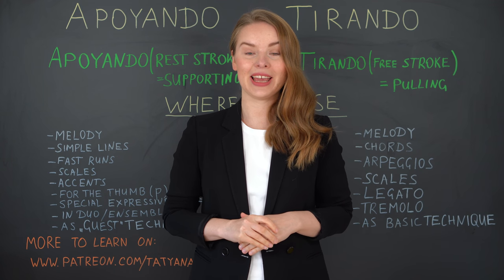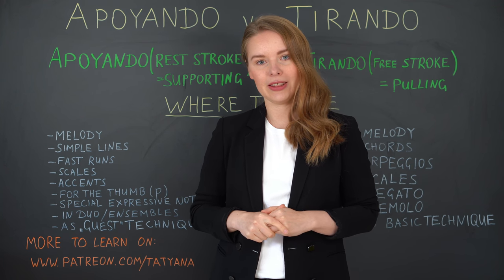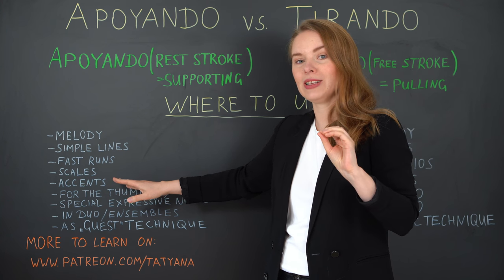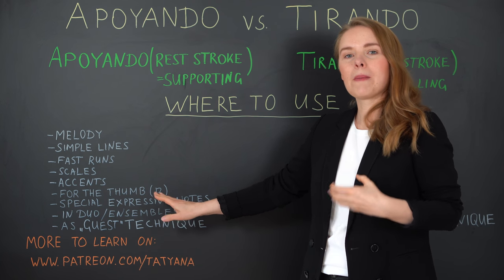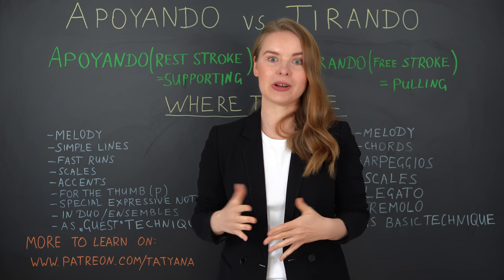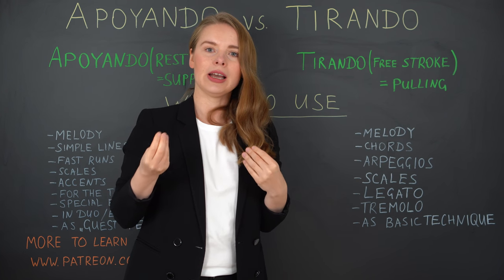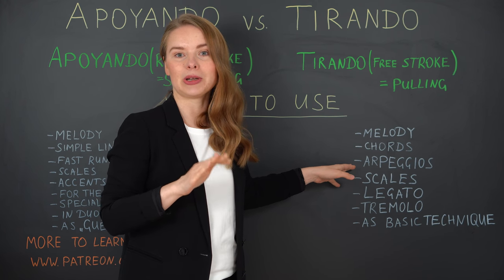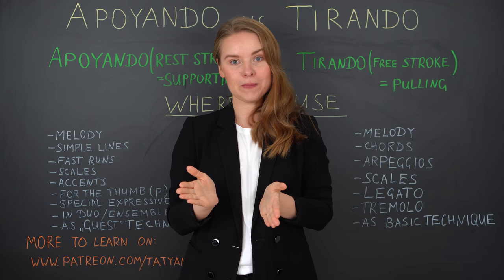Ask Tatyana - Apoyando vs. Tirando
Guitar tutorial. Guitar lessons. Ask Tatyana.

Bitcoin: bc1qyrcx25nhgfg7mxg8vp7ka7wkdt0y7ece3s5jx3

In this episode you will learn about the difference between Apoyando and Tirando technique. Looking forward to read about your experience and ideas on this topic in the comment section. Please feel free to send me your questions for upcoming episodes of Ask Tatyana.

Please take a look in my Online Shop, where you'll find guitars, scores and music